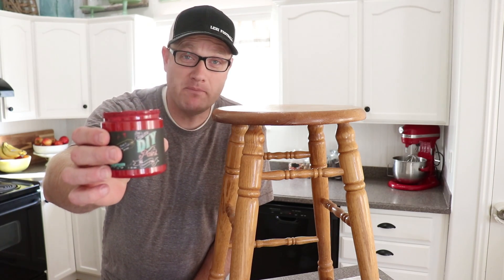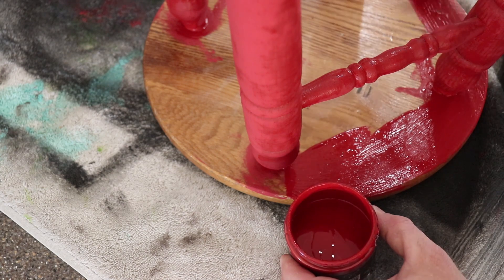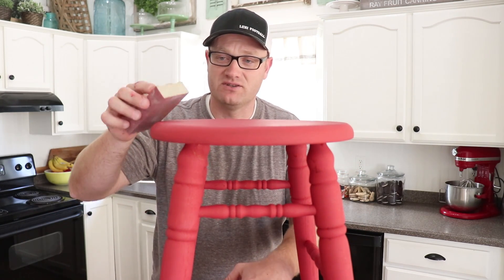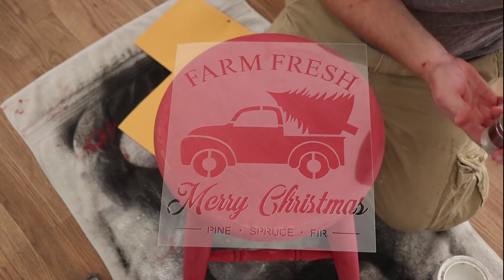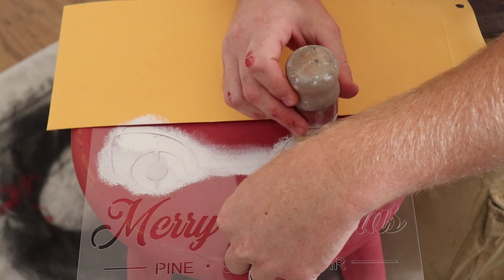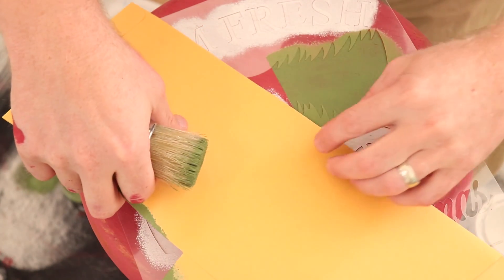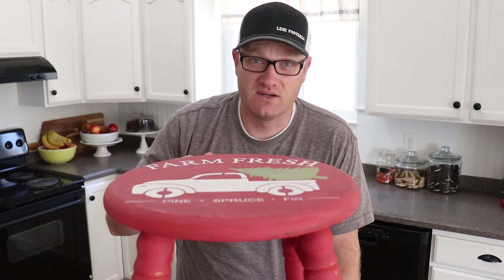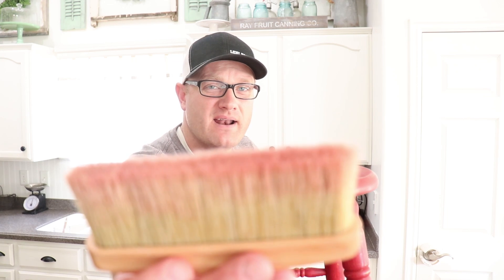DIY Christmas Decorations | Christmas Tree Truck Stencil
Jami is sick so Zeb painted and stenciled a stool with our new Christmas Truck Stencil.